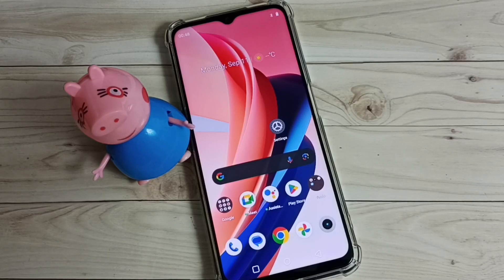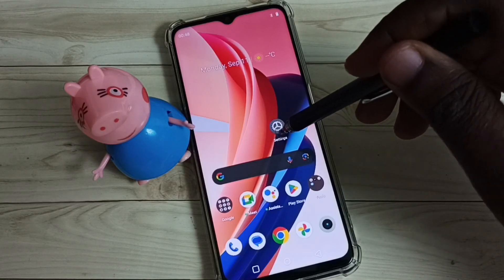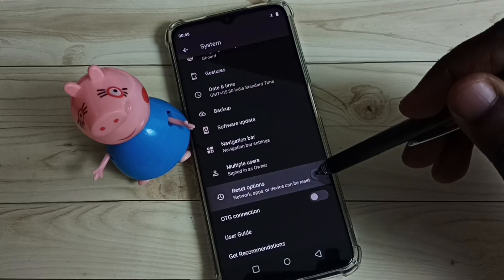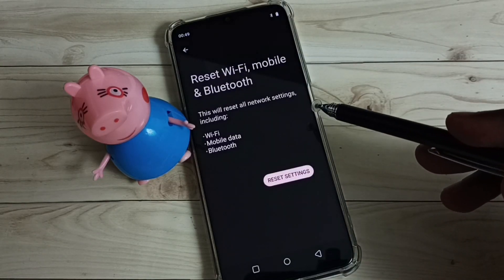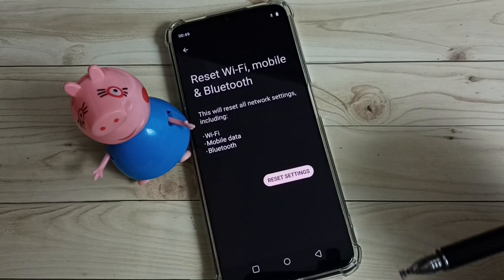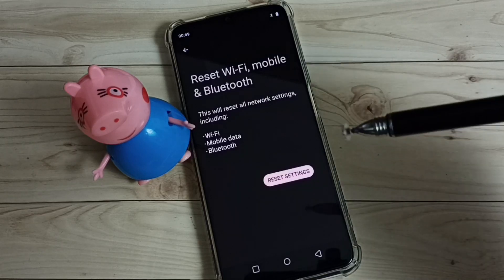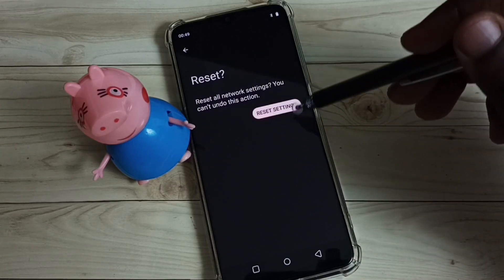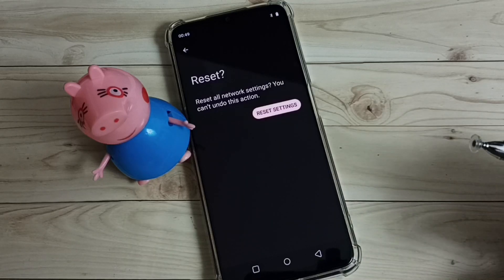Realme C51 : How to Fix All WiFi Issues | Fix all WiFi Related Problems